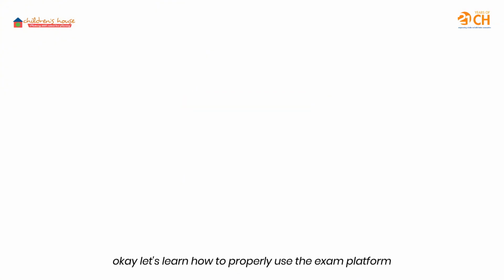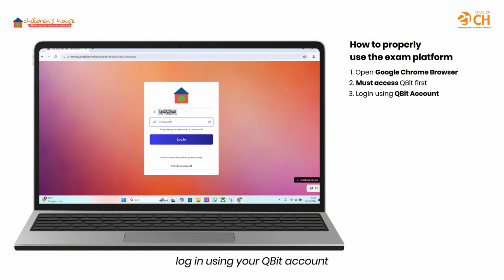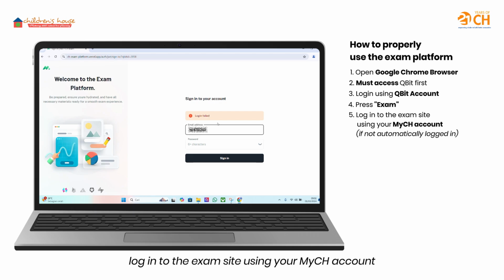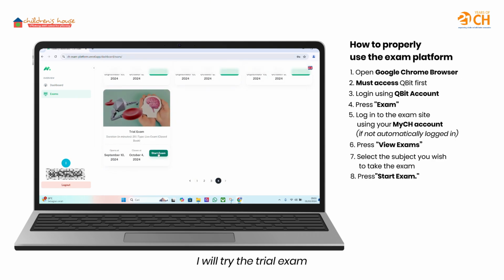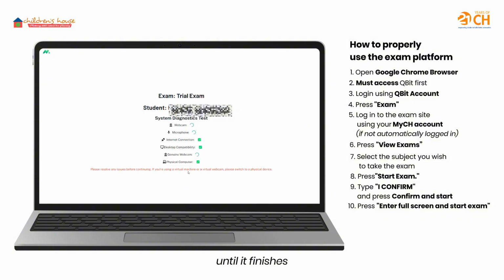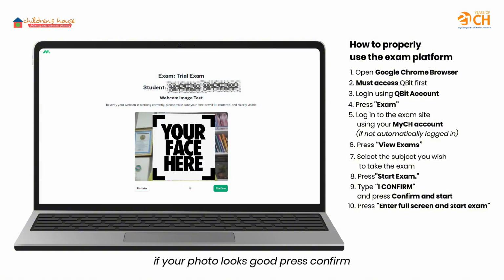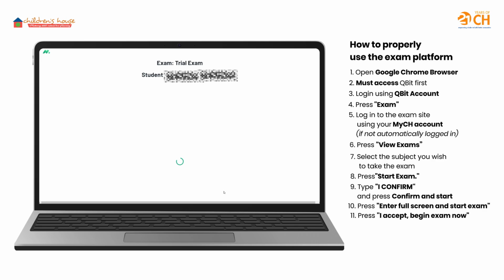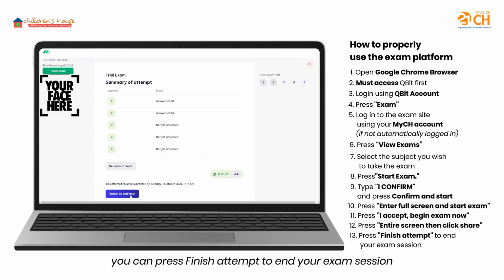How to Easily Access the Exam Platform | Step-by-Step Guide 🎓🚀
Ready to ace your exams? In this quick and easy tutorial, we’ll walk you through everything you need to know about accessing our exam platform. Let’s make sure you’re fully prepared to excel! 💡

Watch now and get started on your path to success.

Empowering scholars to build better communities